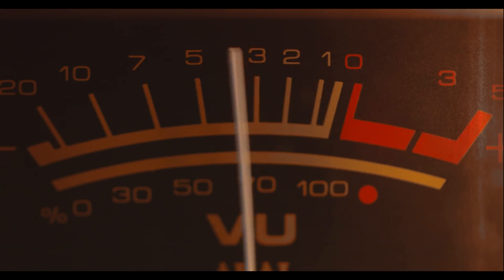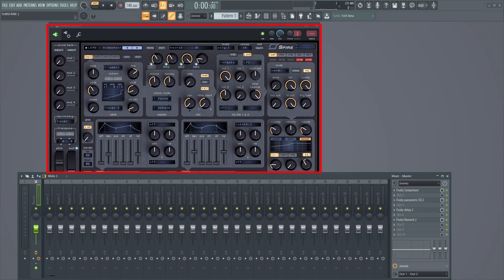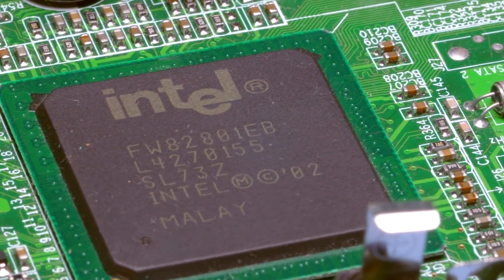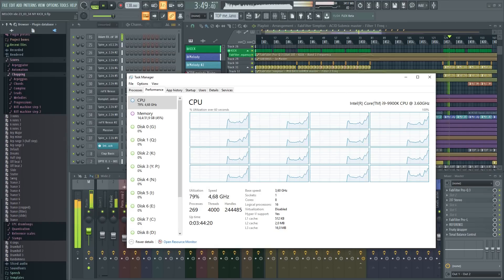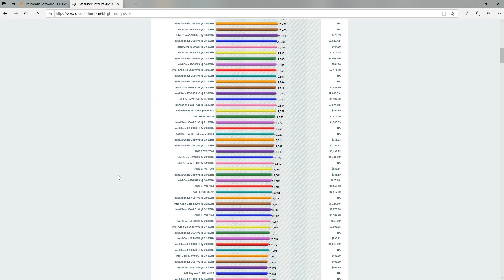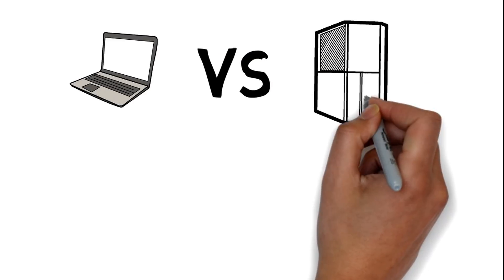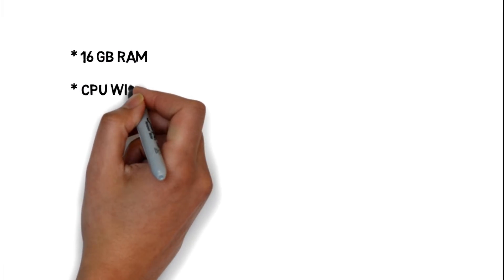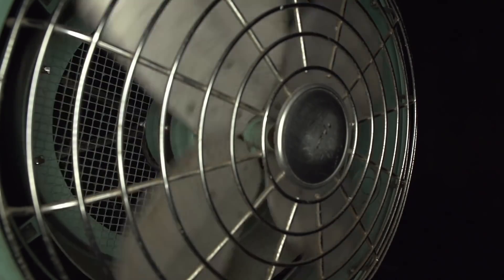The Best Computer For Music Production - What's Needed And Why!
In this video, I will show you the best computer for music production and you will learn why music production is so demanding on your computer. Not all CPU's are well suited for music production, and in this video, you'll learn why that is. We're also going to be building a brand new computer from scratch, and I'll show you all the parts that go into it and why.
If you're on the hunt for a new computer for music production then check out the parts list below. It doesn't matter if you use FL Studio, Ableton, Cubase, Studio One, Reaper or whatever, they all work very similarly, so a computer that works well for one DAW should also work well for another.

Here's an UPDATED parts list for the best PC for music production in 2022, based on my new and updated video:

☑Performance option:

Main Board
CPU Cooler (Water)
CPU Cooler (Air)
POWER SUPPLY
SSD (M.2)
VIDEO CARD

Total cost: 2500 USD  (approximately)

☑Budget Option:

Main Board
CPU (With cooler)
POWER SUPPLY
SSD (M.2)
VIDEO CARD

Total cost: 880 USD (approximately)

☑Accessories:

Audio interface
Studio monitors
Ultrawide monitor
Standard monitor

Here's the ORIGINAL list of components from this video:

☑️ Power Supply
☑️ Main board
☑️ CPU Cooler
☑️ Video Card (Optional)
☑️ Case fan
☑️ Studio monitors
☑️ XLR Cables
☑️ Audio interface

Here's the AMD equivalent with the new Ryzen CPU's (Just replace motherboard and CPU):

☑️ Main board
☑️ Ryzen 3900X

00:00 - Introduction
00:18 - What's needed for music production and why
00:42 - How real-time audio processing work inside a DAW
 00:51 - Serial processing vs sequential processing
01:24 - Why a DAW can't utilize serial processing very well
02:45 - What to look for when choosing a CPU for music production
03:45 - Laptop vs desktop computer
04:33 - System requirements
05:23 - How to build a computer for music production
05:26 - Computer Case
07:02 - Parts list
07:18 - CPU
07:41 - RAM
07:49 - CPU Cooler
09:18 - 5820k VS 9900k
11:38 - Conclusion

📧 Other inquiries?